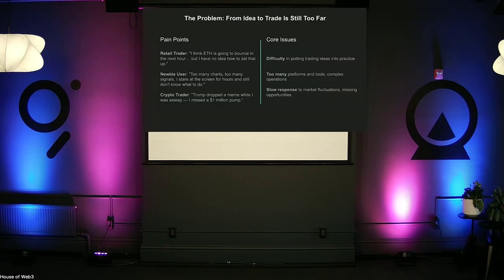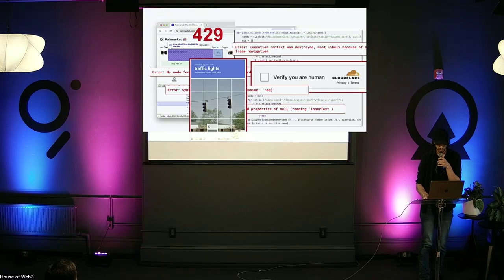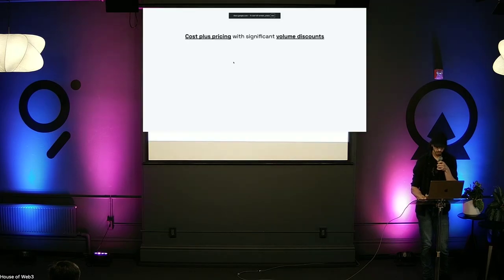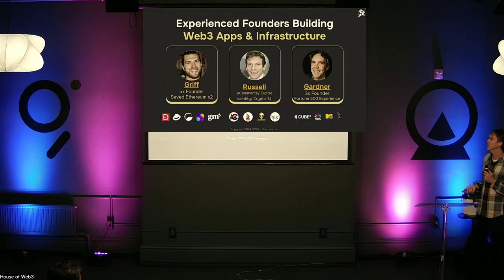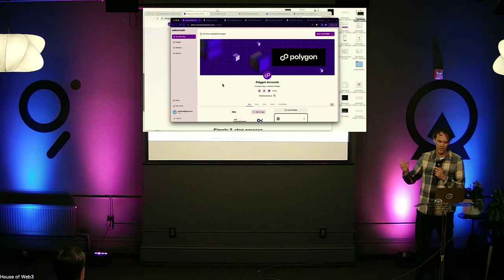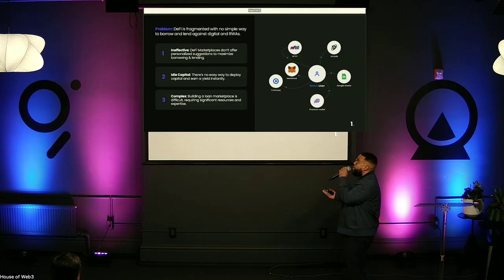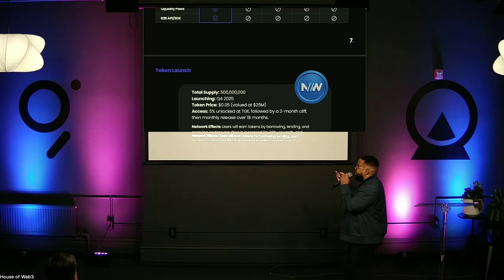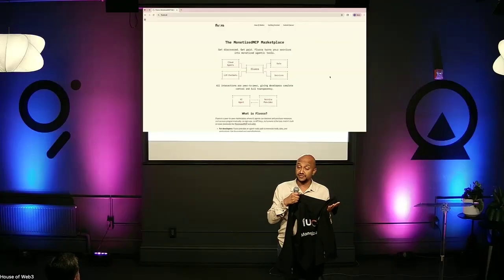Web3 & AI Pitch Night - September 4th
Company Blurb: VibeTrading.dev: An AI-native crypto trading terminal

Bio: Ning Ren, Founder of VibeTrading.dev, ex-Google, ex-TL at Pony AI.

Company Blurb: FetchFox is a developer focused web scraping API. It uses AI to let you scrape sites in minutes, without the need to write CSS or Xpath selectors. Developers who just want to get some data without learning the intricacies of web scraping can save hours of work with FetchFox. We handle all the annoying edge cases of web scraping, including getting around bot blocks and weird page interactions.

FetchFox is a crypto native company, and we will be issuing a $FETCH token instead of using a traditional startup company structure.

Bio: Marcell Ortutay is the founder and main developer of FetchFox. I've been writing web scrapers for many years, including founding a site that ran hundreds of scrapers to track all the escape rooms in the world. I started FetchFox because I like writing scrapers, and when I saw LLMs take off I saw that it could be a 10x better way to do web scraping.

Company Blurb: Unicorn.eth provides no-code infrastructure for any community to launch branded smart accounts for their members and customers with built-in wallets, sponsored gas, seamless onramps, and 1-click access to Web3 applications.

Bio: Gardner's career began at MTV and NBC earning Emmy credentials. He then helped found the first short form video platform - scaling it to 19MM ARR with partners like the WWE, WSJ and notable Fortune 500 companies. He's been part of the crypto culture for over a decade and currently cofounder of unicorn.eth

Bio: Presenting is the Co-Founder and CEO of Nettyworth, July Grullon, a two-time founder and former fintech executive.